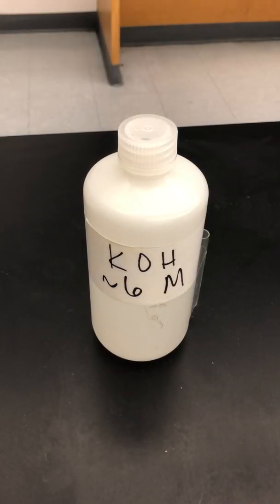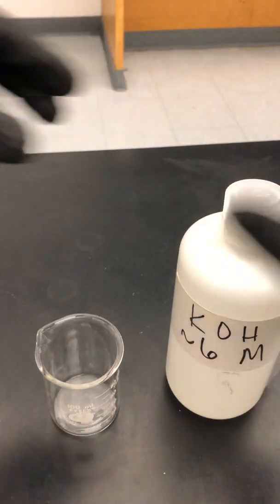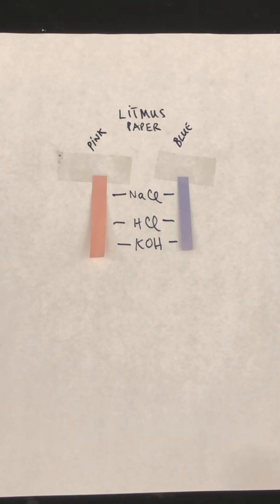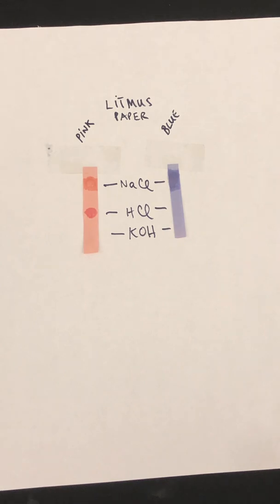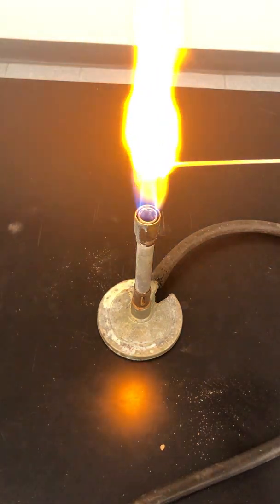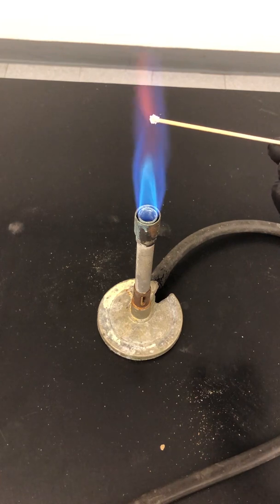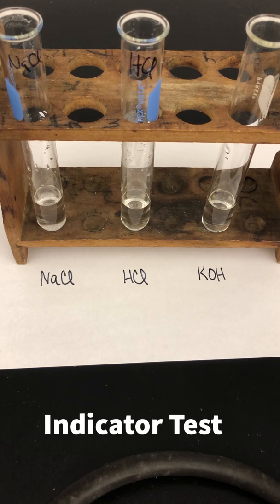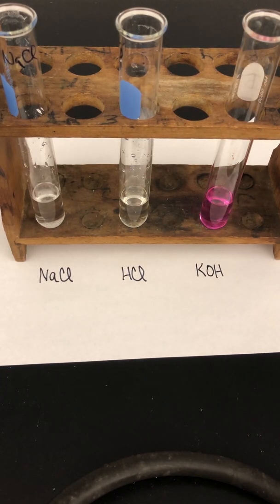CHEM 1A Exp 8 Part A Procedures and Observations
Students will observe and record the results of various tests performed with the test solutions that they made: litmus paper test, flame tests, and indicator test.